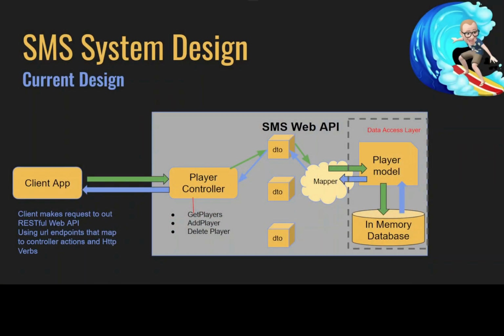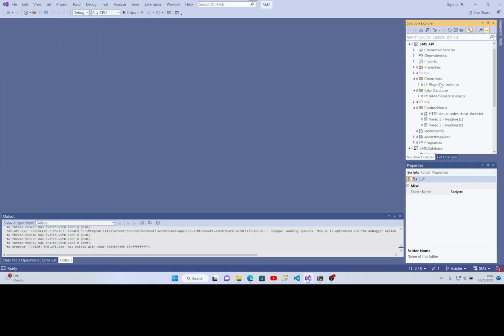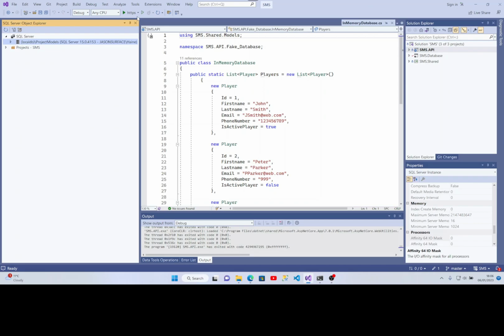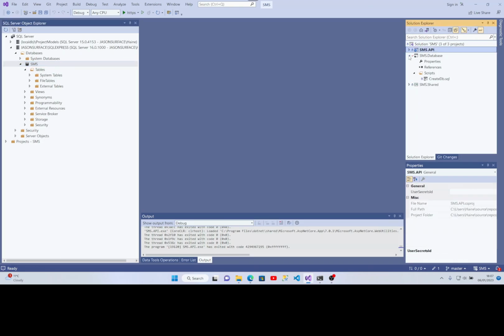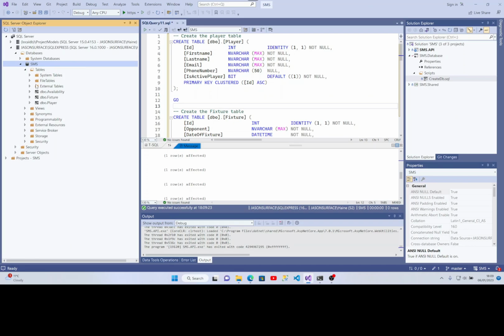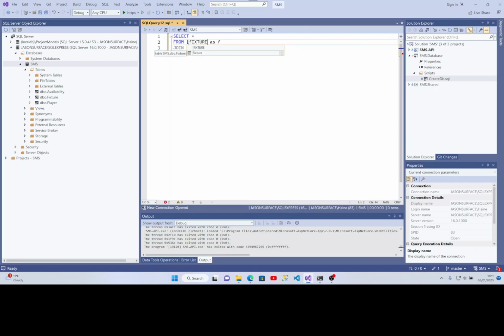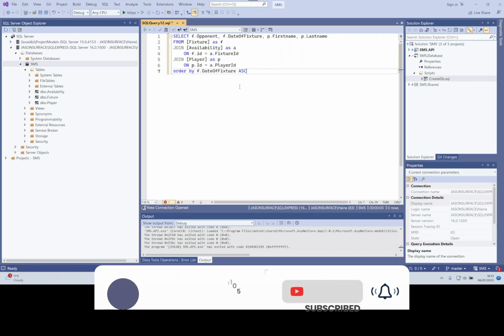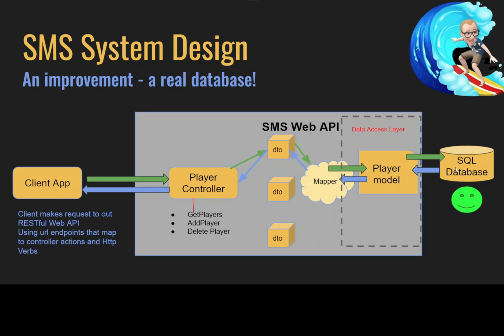ASP.NET Web API Series: Creating a real database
VIDEO 6:  Time to start thinking about using a real database.  In this video we create a SQL Express database for our Sports Management System

OR